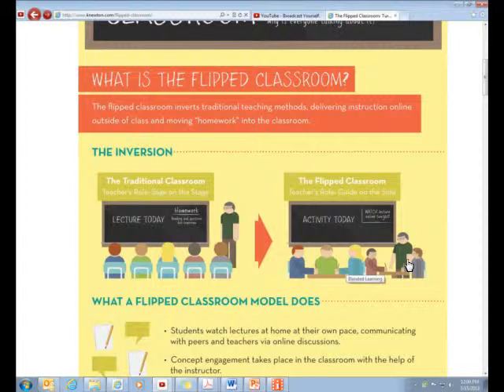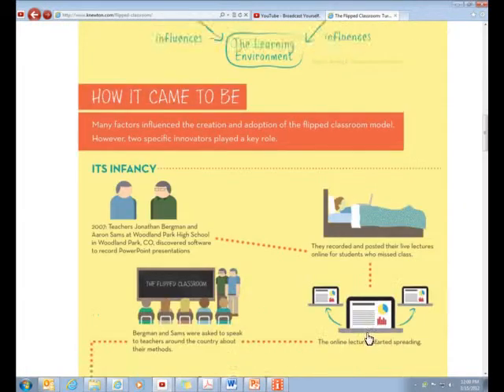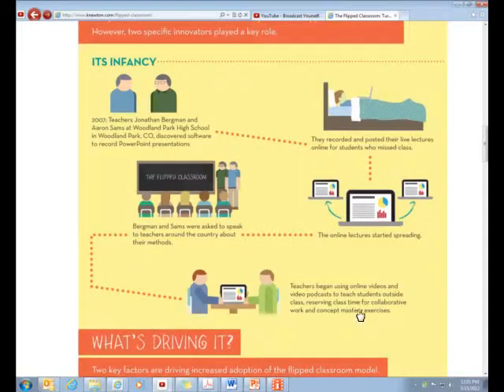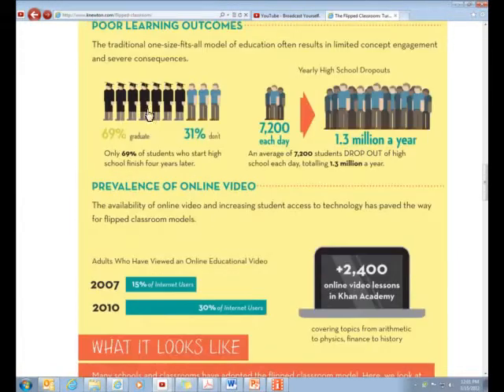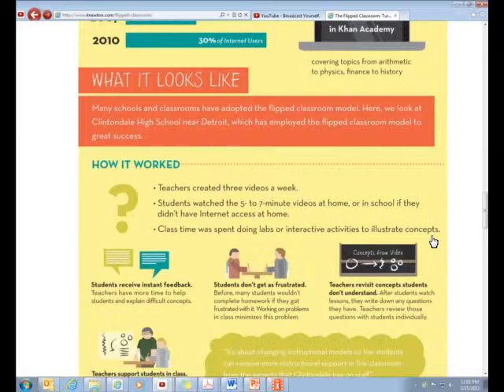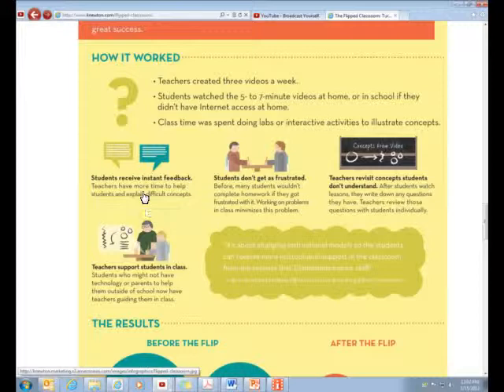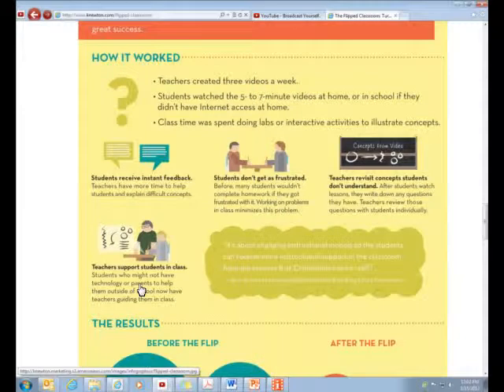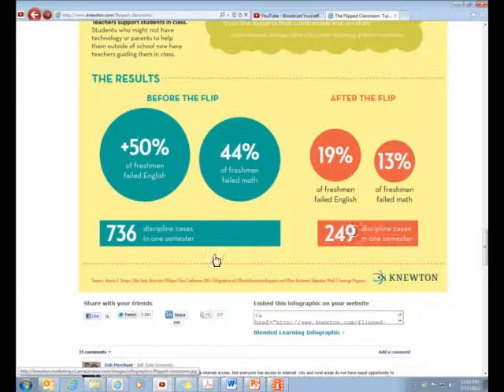Flipping the Class.FLV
Jason Stone describes the benefits of flipping your class.